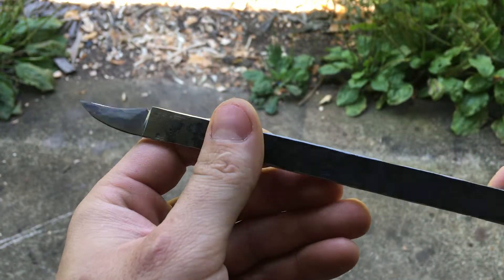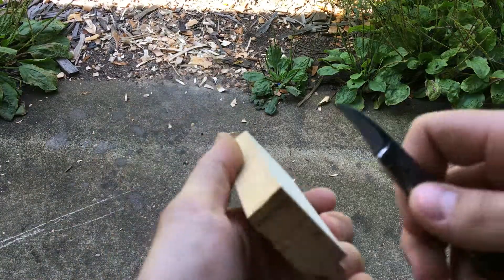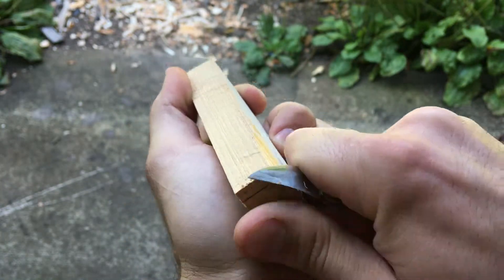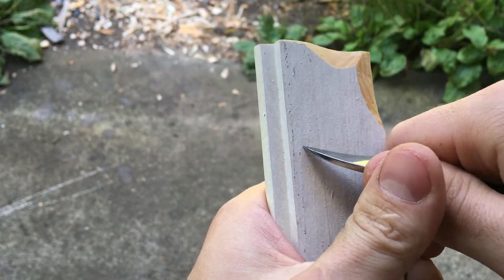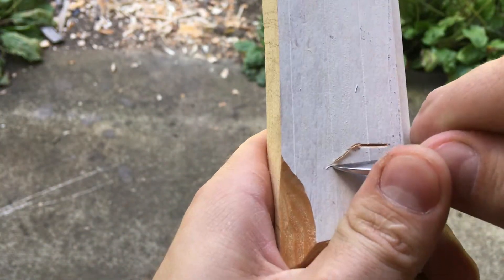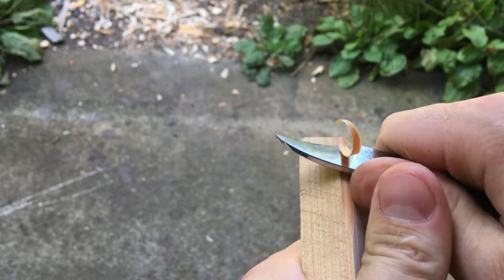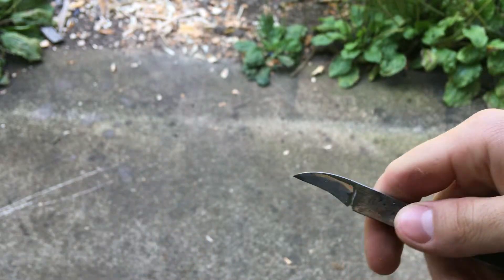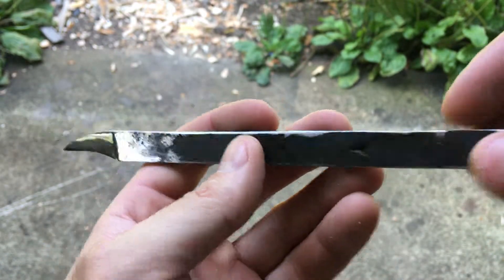Detail knife Mk.I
A simple concave detail knife forged from 1095.